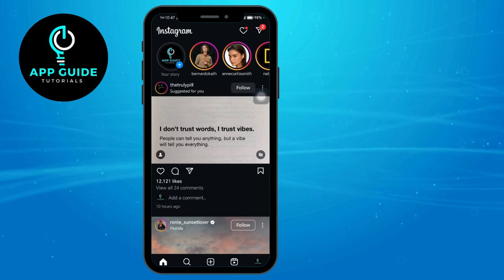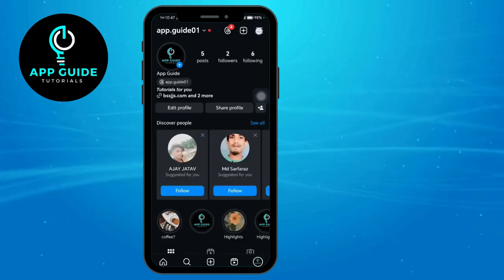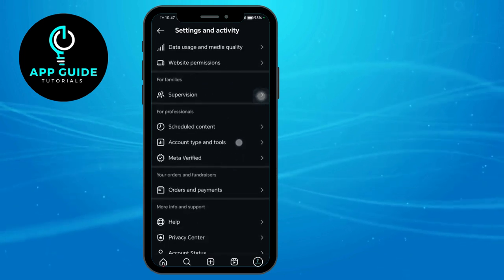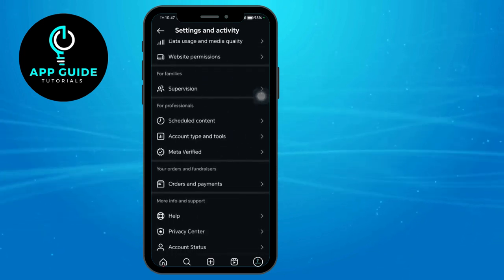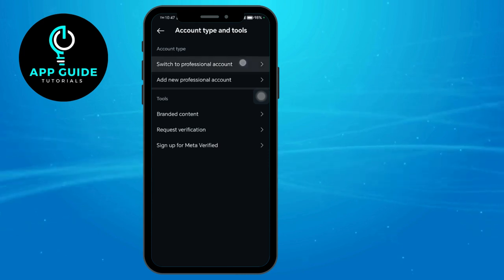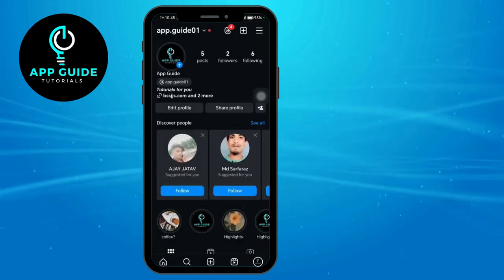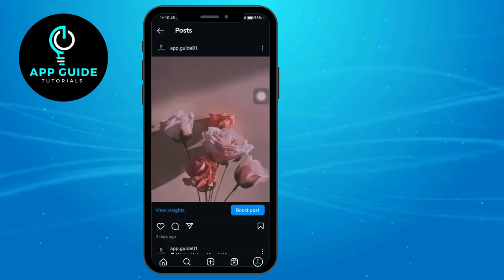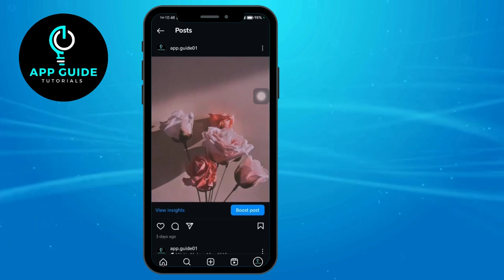How to Check Who Saved Your Instagram Posts | Android Tutorial (2027)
Curious about who’s saving your Instagram posts? This tutorial will guide you through the steps to check who saved your Instagram posts using your Android device, ideal for users who want to understand their audience better and track engagement. While Instagram doesn't provide a direct way to see individual users who saved your posts, I’ll show you how to gauge the overall number of saves and understand what content resonates with your followers.

In this tutorial, you’ll learn:
Why tracking post saves on Instagram can help you improve your content strategy.
Step-by-step instructions to view how many people saved your posts using your Android device.
Tips for analyzing saved posts data to boost your engagement and reach.

Enhance your content strategy—follow these steps to check who saved your Instagram posts and learn what your followers love the most!